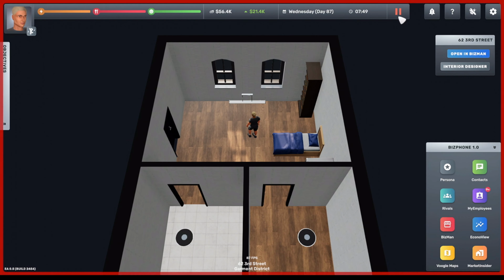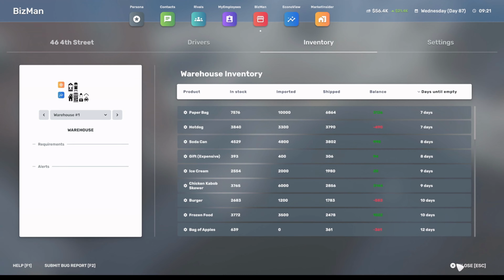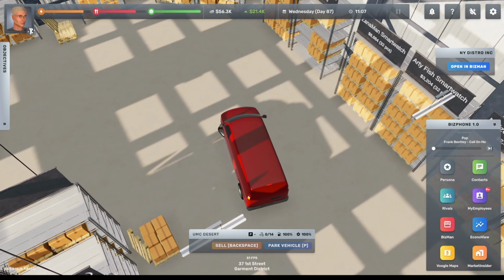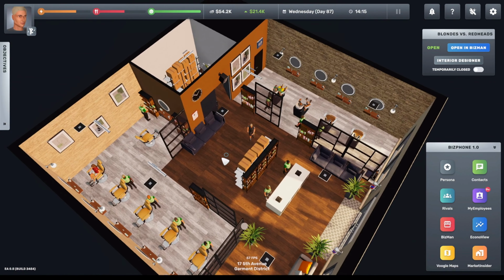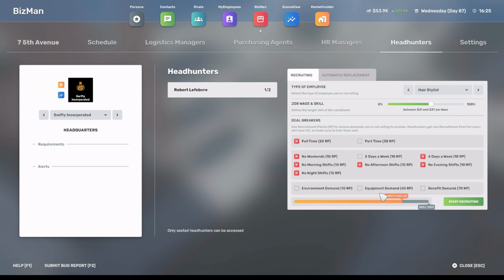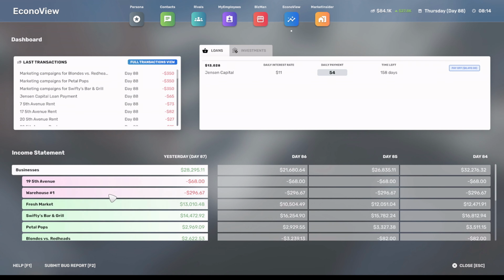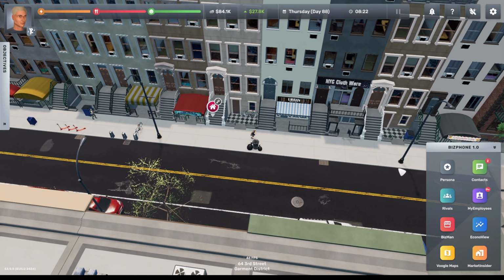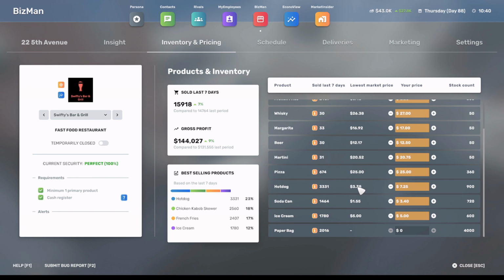Blondes Vs. Redheads Hairstylist Opens, Big Ambitions Rags to Riches Rivals Update Episode 6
Hovgaard Games, BIG AMBITIONS Rivals (Update .5)

Your bank balance is tiny, but your ambitions are big.

With a little help from your uncle, you get an apartment and your first job. But then it's up to you to achieve success and take over New York City any way you like.

Slowly build multiple small businesses, grow them into huge corporations, or carve your own unique path – the possibilities are limitless in this vast business sandbox. You've never played anything like this!

Go from a small apartment and public transport to luxury suites, fast cars and designer furniture. Put your money into investment funds and real estate. Succeed, fail, rebuild. But remember to take care of yourself, sleep and stay happy on your rise to the top.

Do you have what it takes to build your own empire?